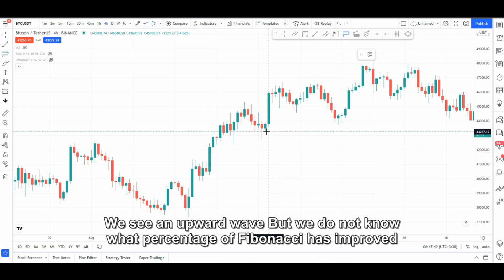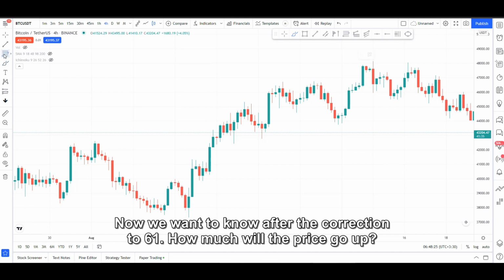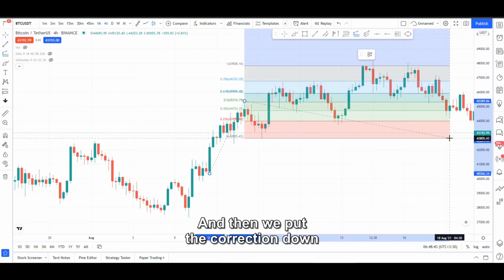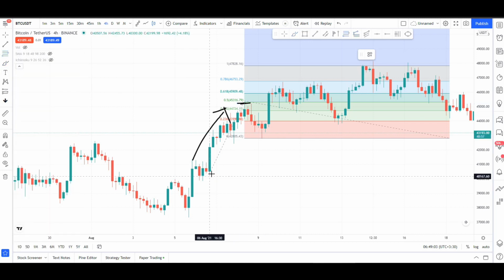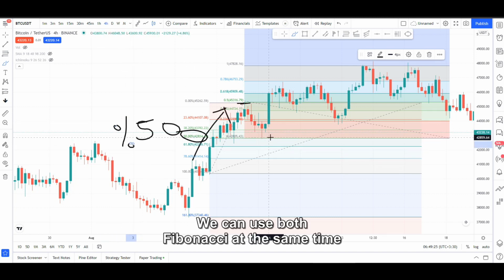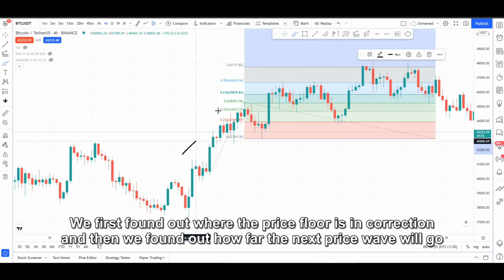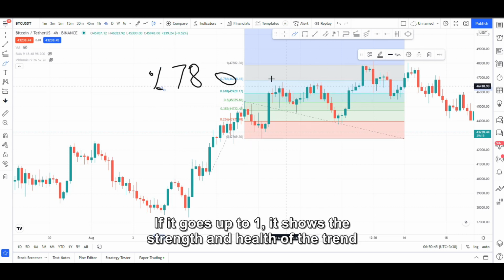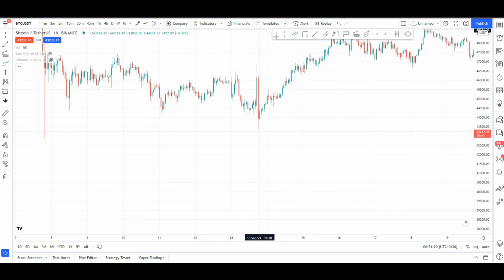the next price of bitcoin whith 3 moves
fast strategy forex.btc
Cryptocurrency...
Forex ...

You will learn from basic to professional
Elliott. Price Action. Types of indicators